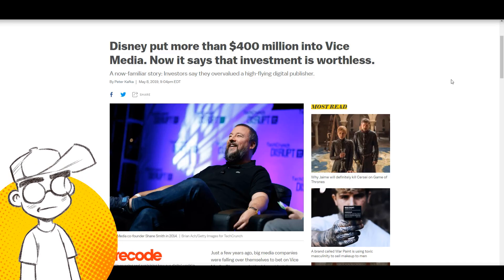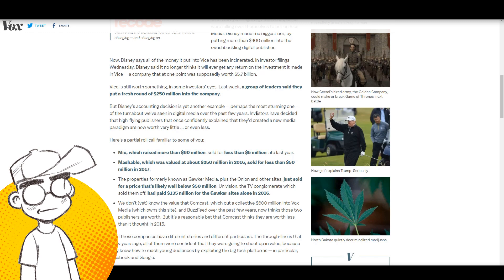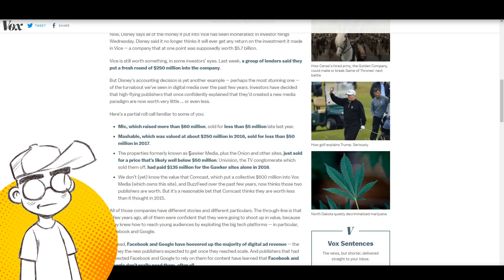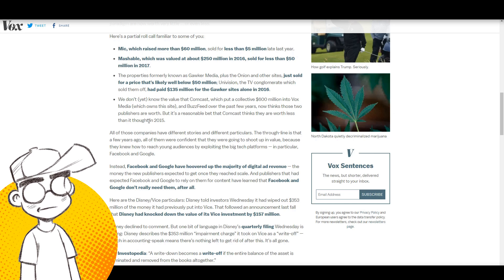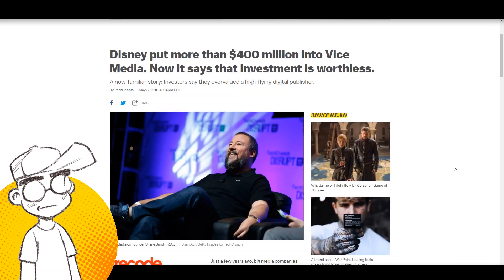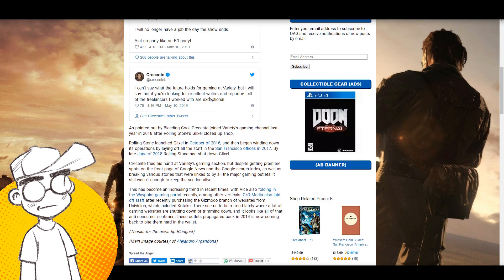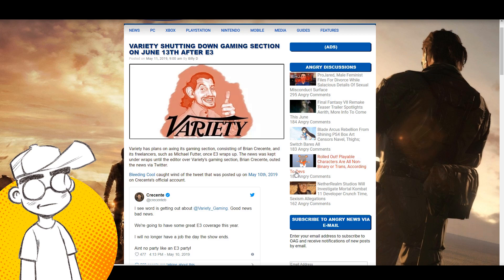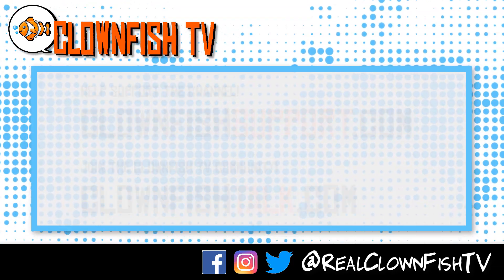Disney Loses $400 MILLION on Vice! More Gaming Journalist LAYOFFS!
The digital journalism apocalypse continues as Disney loses $400 million on Vice. Variety also shutters its gaming site, following Vice shutting down Waypoint. Will more cutbacks be on the way?